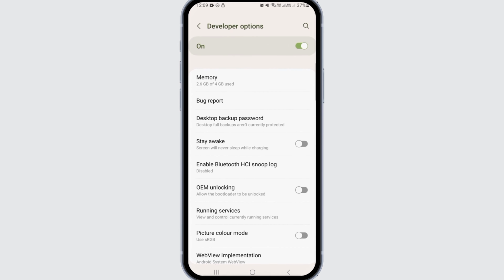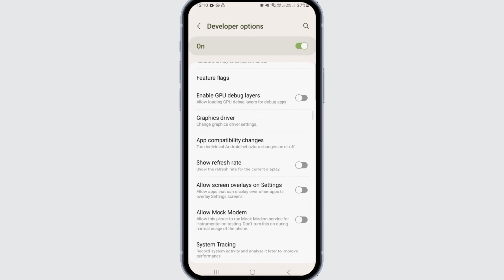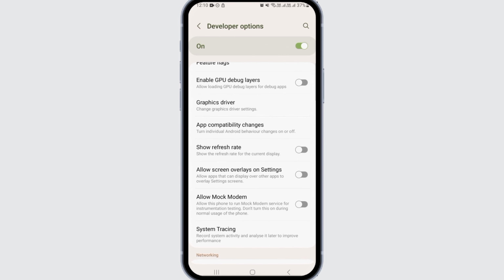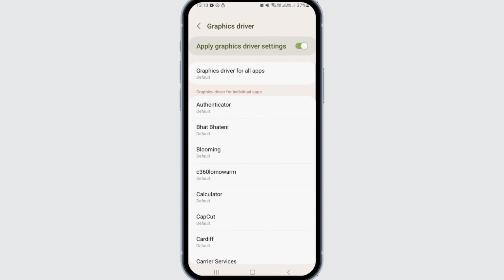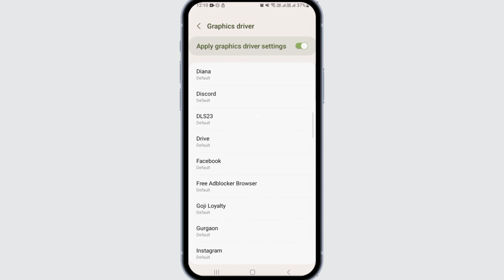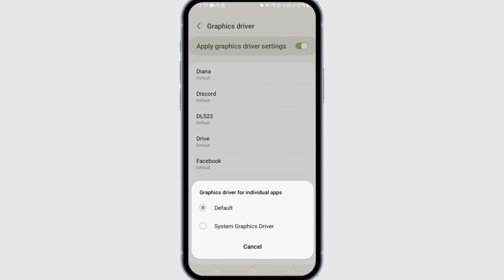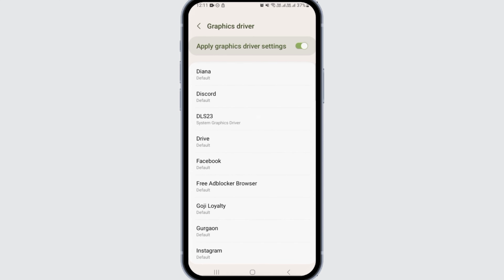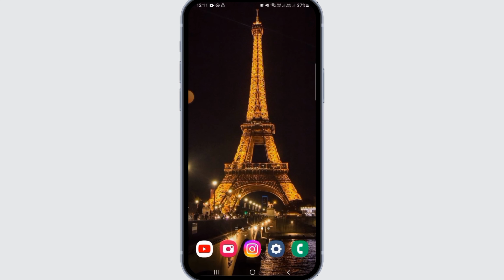How To Set High Graphics Settings on DLS | DLS Best Graphics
In this step-by-step guide, we'll provide you with clear instructions on how to set high graphics settings in Dream League Soccer. Whether you're looking to enhance the graphics for a more realistic and captivating gaming experience or showcase the game's visuals, this tutorial will help you achieve it.

👋 Welcome to Create Login And Delete! In this tutorial, we'll guide you through the process of setting high graphics settings in Dream League Soccer (DLS), allowing you to enjoy the game with enhanced visual quality. If you're a DLS player who wants to maximize the graphics experience and immerse yourself in the gameplay, you're in the right place.

Tips for Setting High Graphics Settings in DLS
If you find this video helpful, don't forget to give it a thumbs up and share it with fellow DLS enthusiasts who might also want to learn how to enhance graphics in the game.

⚽ Timestamps:

0:00 - Introduction
0:05 - How to Set High Graphics Settings in DLS
0:10 - Launch Dream League Soccer App